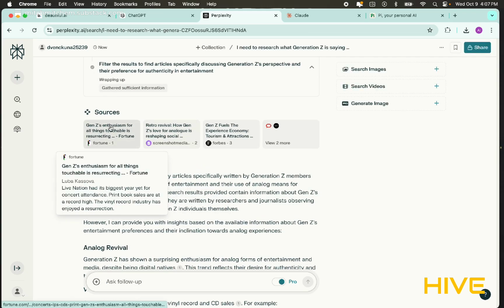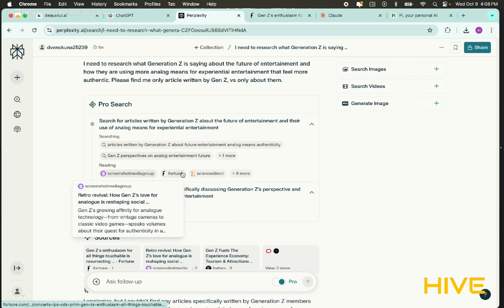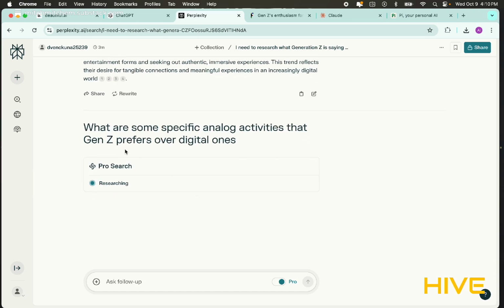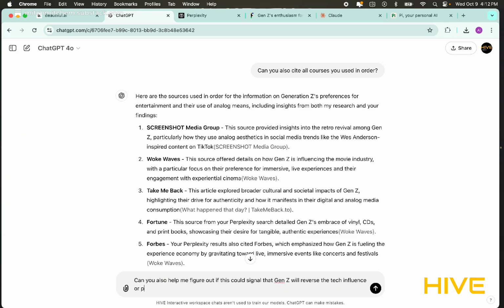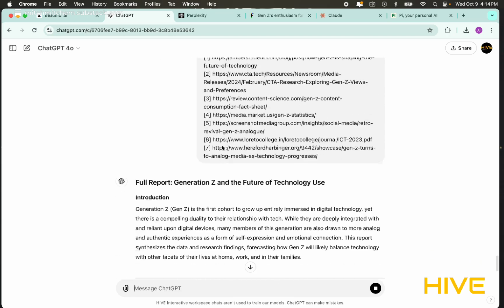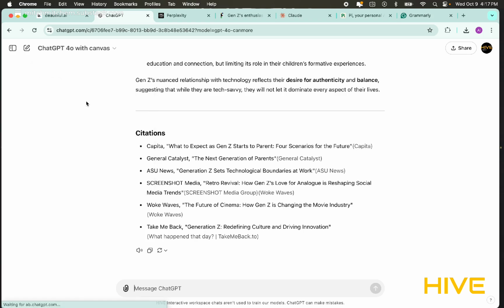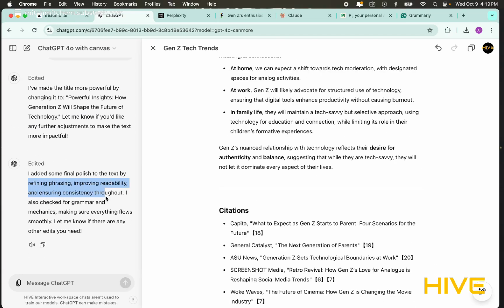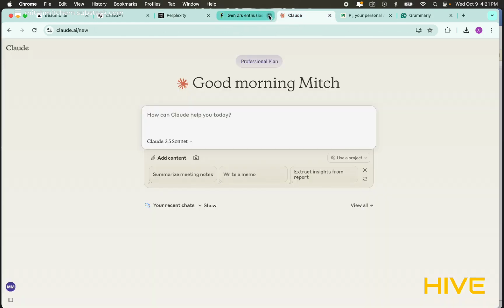Stop Drowning in Spreadsheets. Become a Research Powerhouse Instead with this AI Instruction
Free full AI lesson from my AI 101 course, no tech background needed

Want me to speak at your event or work with your team?

In this one I show you how to stop drowning in spreadsheets and turn AI into your research assistant, with the exact instruction I use.